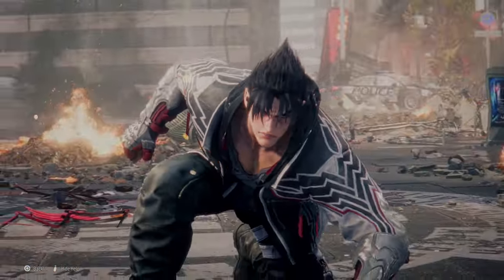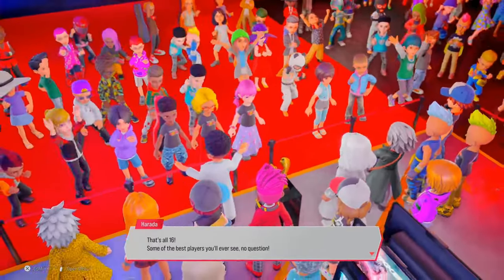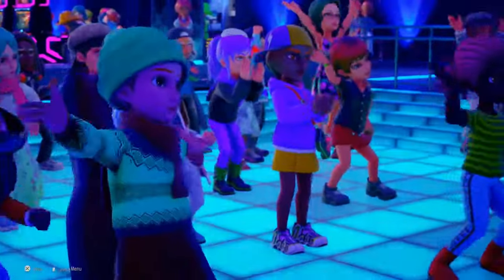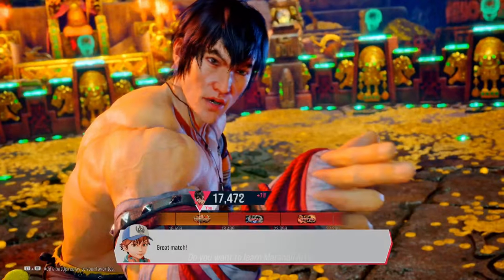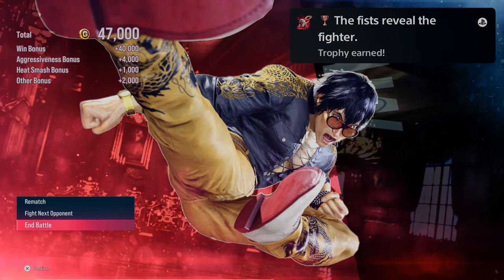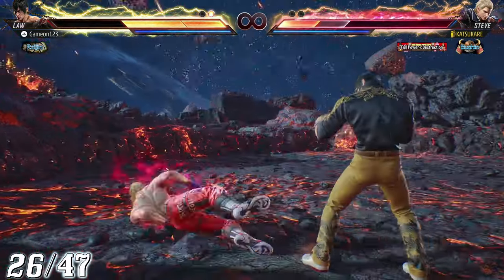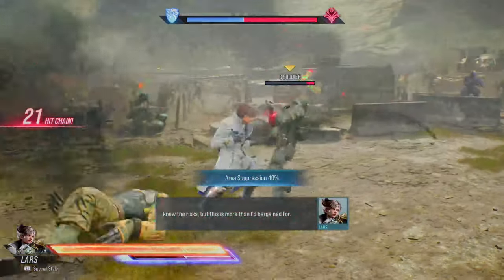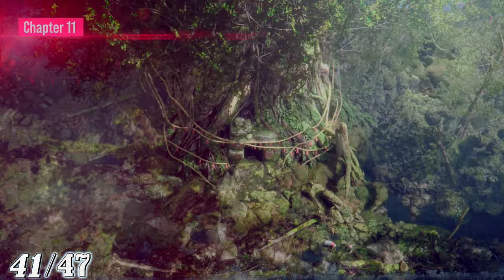The PLATINUM In Tekken 8 Was Pugilistic PERFECTION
Again, sorry about the high saturation footage for parts of the video!

And YES, I realize I didn't actually fight True Devil Kazuya in arcade battle.